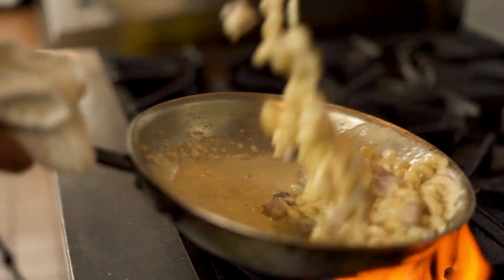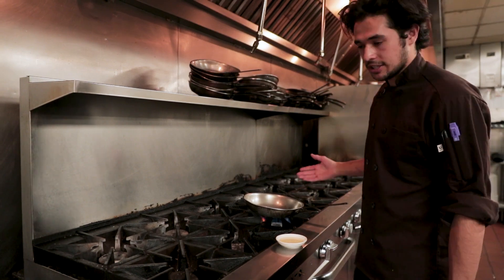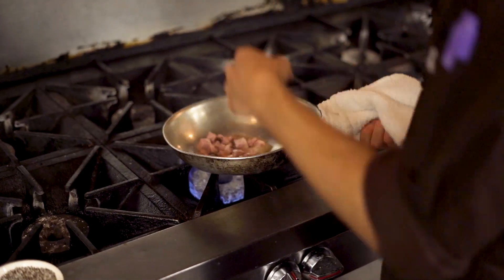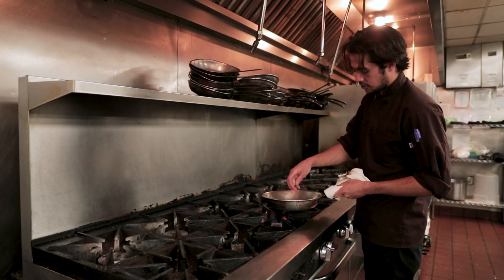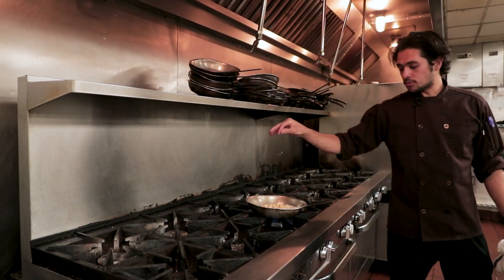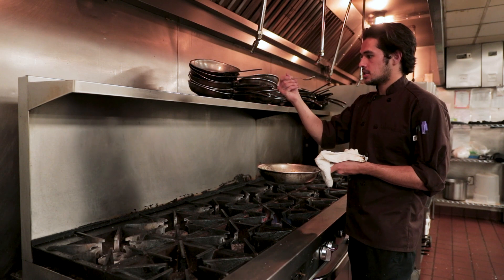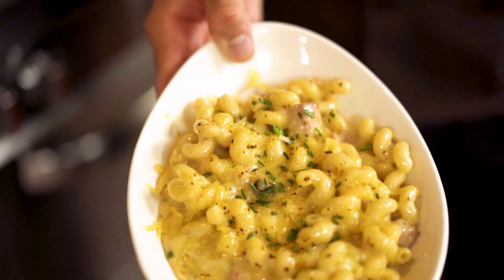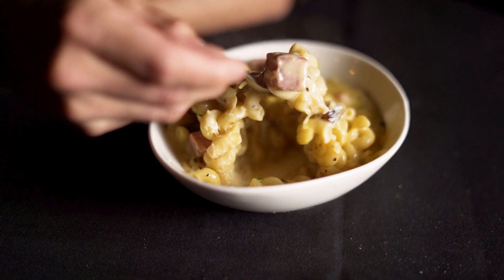Indulgent Truffle Ham Mac n Cheese Recipe from Vernon's Speakeasy | Creamy, Decadent Comfort Food!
Get ready to elevate your mac n cheese game with this mouthwatering recipe straight from the kitchen of Vernon's Speakeasy! 🧀🍲 Prepare to be transported to a world of creamy, cheesy goodness with each delectable bite.

In this video, we'll show you how to create the ultimate comfort food experience by combining rich truffle flavors with savory ham, all enveloped in a luxurious, velvety cheese sauce. 🤤✨ Whether you're cooking for a cozy night in or impressing guests at your next dinner party, this dish is guaranteed to leave everyone craving more.

Join us as we dive into the secrets behind Vernon's signature recipe, revealing tips and tricks to achieve that perfect balance of flavors and textures. From the first bubbling scoop to the satisfying crunch of the golden breadcrumb topping, every element of this dish is designed to tantalize your taste buds and satisfy your cravings.

So, what are you waiting for? Grab your apron and get ready to experience the ultimate comfort food indulgence with our Truffle Ham Mac n Cheese recipe! 🎥🔔

Socials:
X - @gottapassword